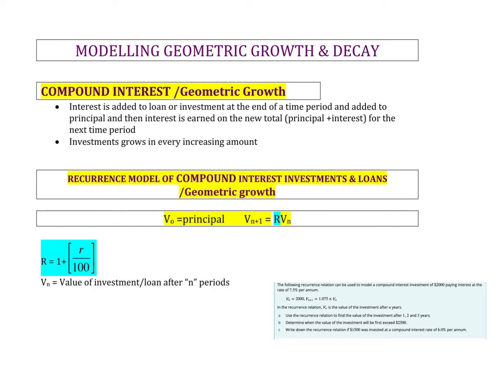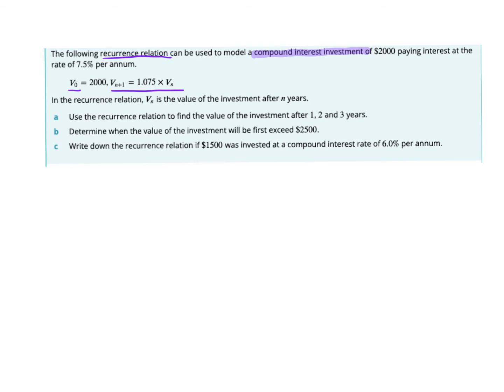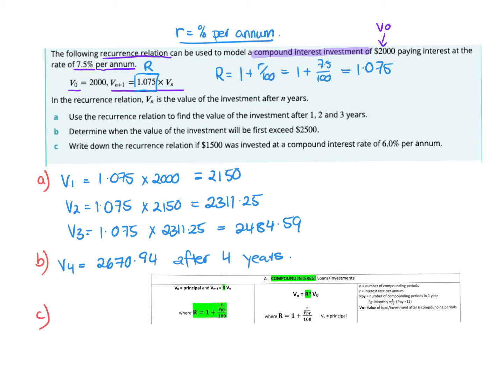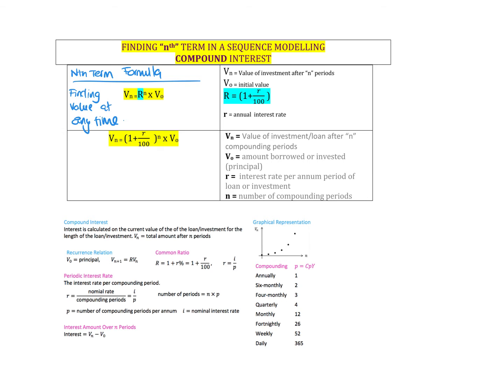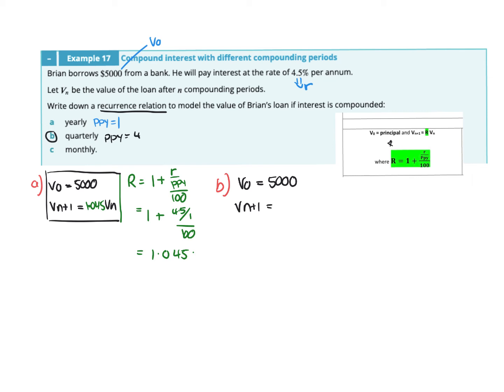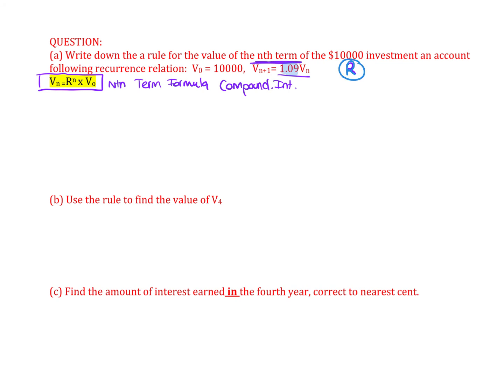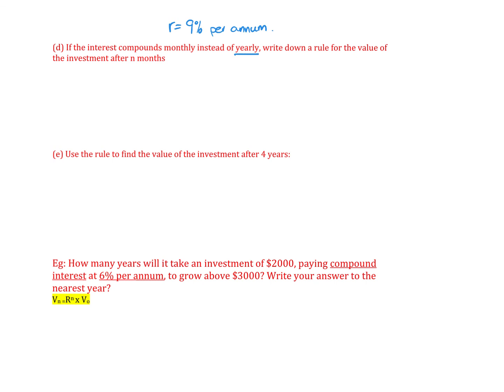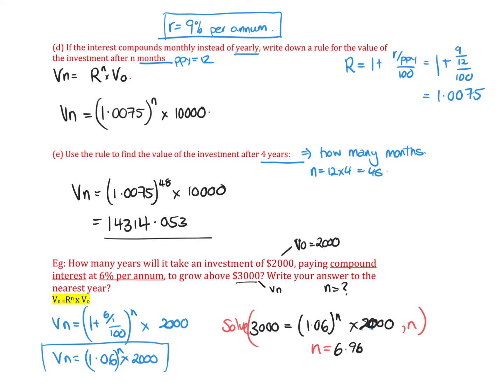11GEN R&F COMPOUND INTEREST